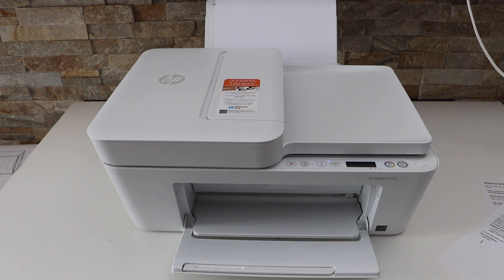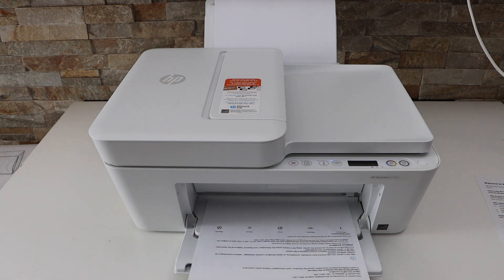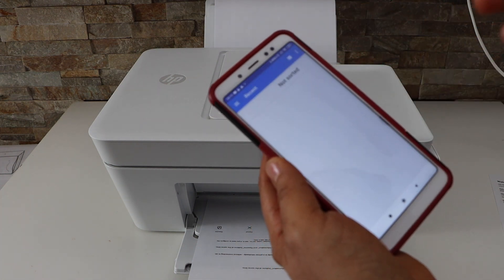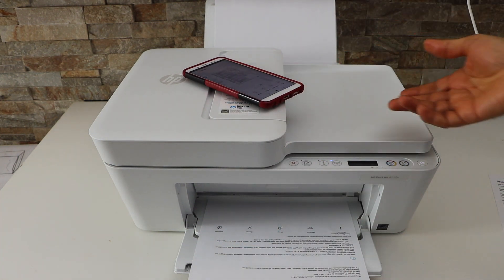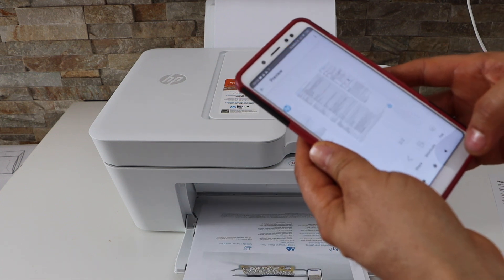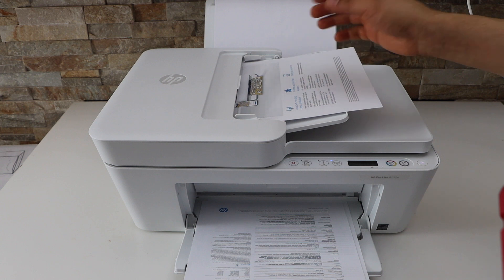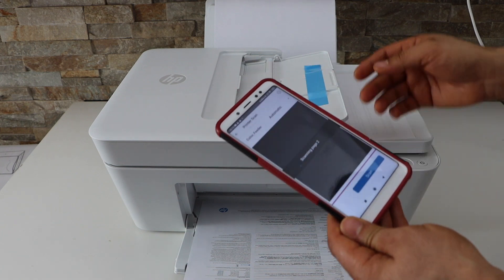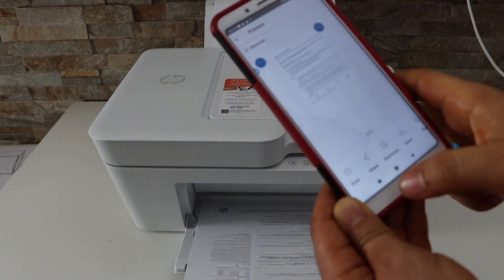HP DeskJet 4132e Scan, Print & Copy.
This video reviews how to copy, print and scan with HP DeskJet 4132e Printer.